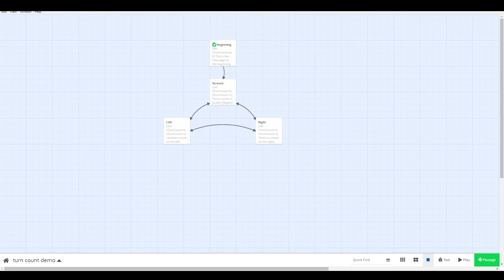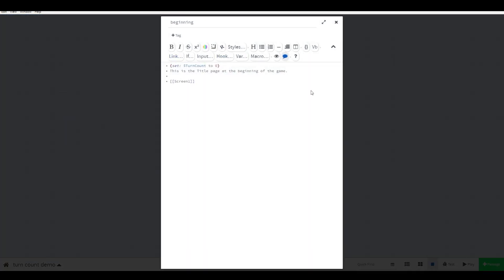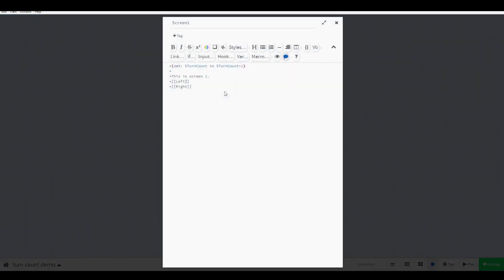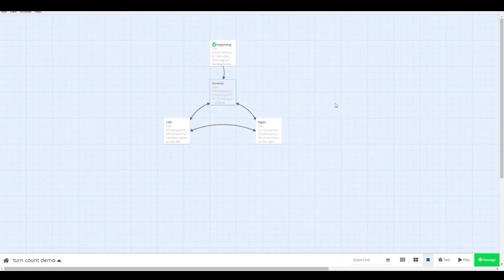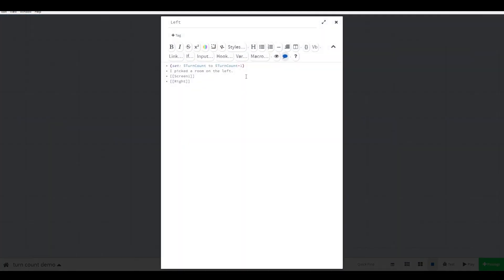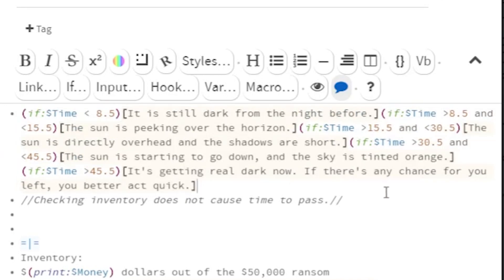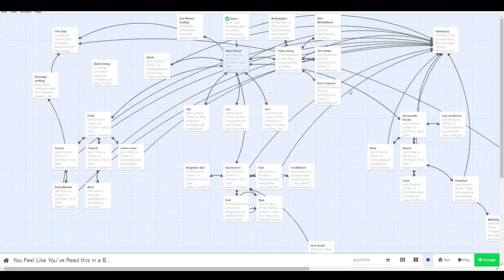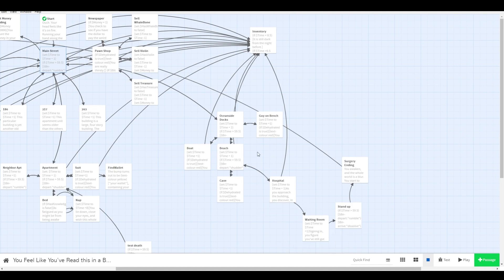Adding a turn counter in your Twine game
Looking to add a sense of urgency or pressure to your next Interactive Fiction game in Twine? Look no further!

Maybe you want to make a game where the player can take a limited number of actions. This walkthrough gives you all the tools needed to put a turn counter in your Twine game. This is for Harlowe 3.2.3.

Code 1:
(set: $TurnCount to 0)

Code 2:
(set: $TurnCount to $TurnCount+1)

Code 3: put a greater than sign between $TurnCount and 12
(if: $TurnCount  12)[End game](else:)[This is screen 1.
[[walking Left]]
[[Right]]